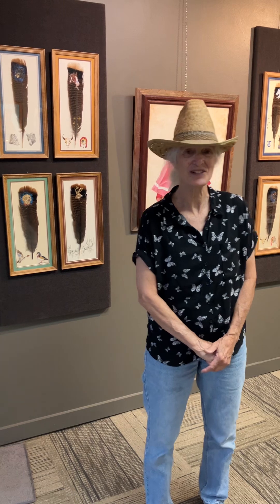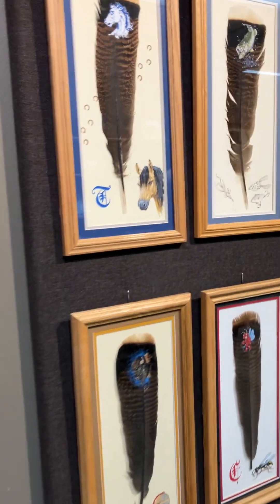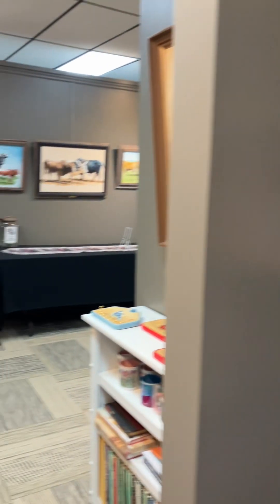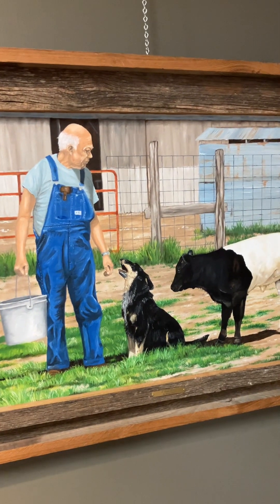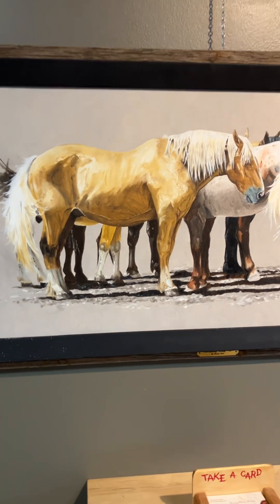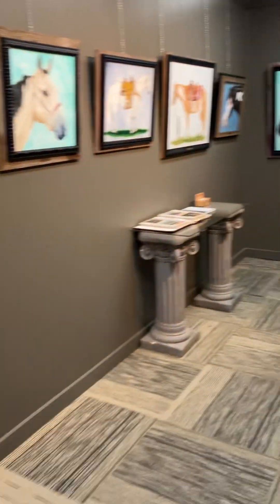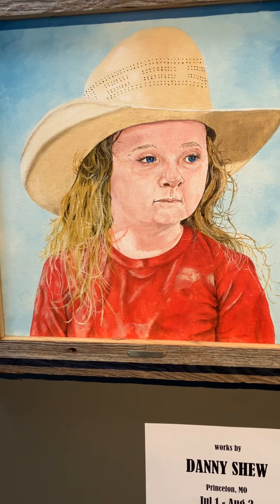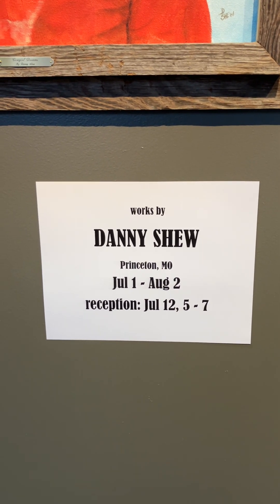June 29, 2024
Danny Shew Art